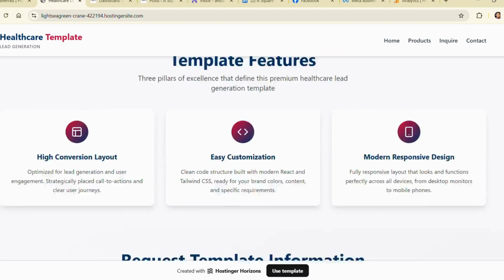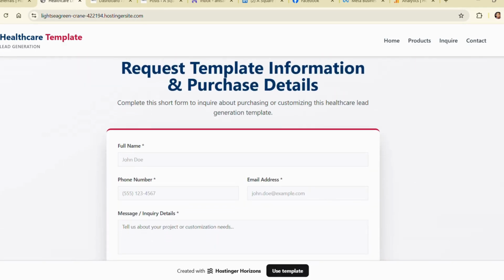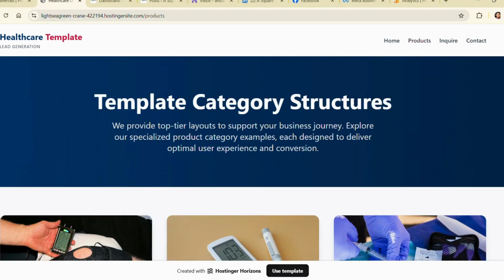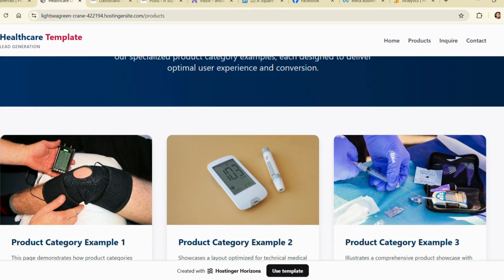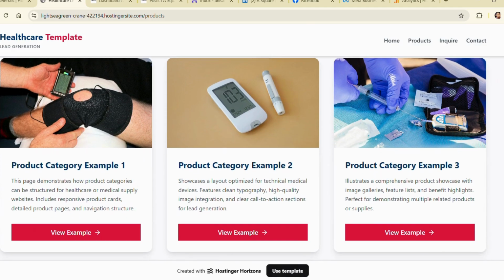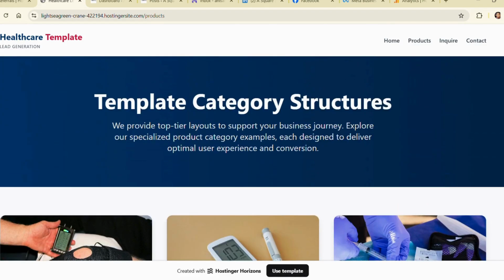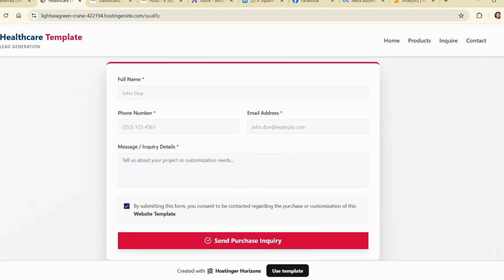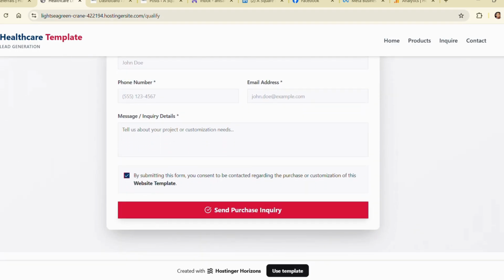Healthcare Lead Generation Website Template (For Sale) | Built with Hostinger Horizons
Hello everyone,

In this video I’m showcasing a Healthcare Lead Generation Website Template built using Hostinger Horizons. This project demonstrates how modern websites can be used to generate leads for healthcare products, medical services, or digital agencies.

This template includes:
• Responsive homepage layout
• Product category pages
• Lead qualification form
• Contact system
• Privacy policy page
• Mobile-friendly design

This type of website is ideal for:
• Medical suppliers
• Healthcare startups
• Lead generation agencies
• Digital marketing businesses

[PUT YOUR DEMO LINK HERE]

About this channel:

A Square Solutions is focused on technology, AI insights, digital marketing tutorials, space science, geopolitics, history, and online income systems.

AI Evolution: News & Insights
Digital Marketing & AI Tutorials
International Relations & Geopolitics
History Reimagined
Into the Cosmos: Space Science & Exploration
A Square Shorts: Science & Tech

If there is any topic you would like us to explain in future videos, feel free to write it in the comments.

I’m Anis from A Square Solutions.